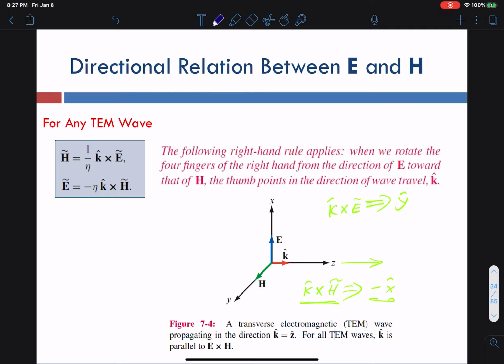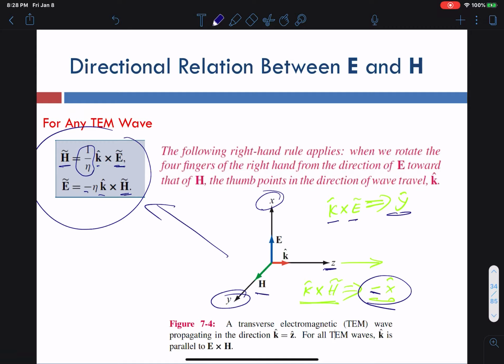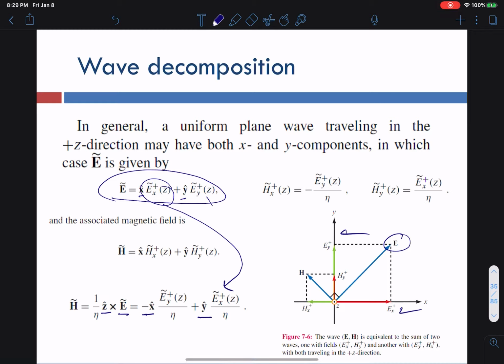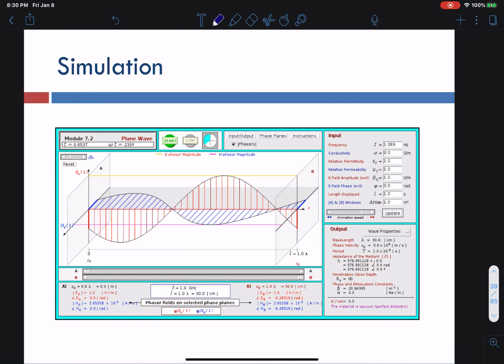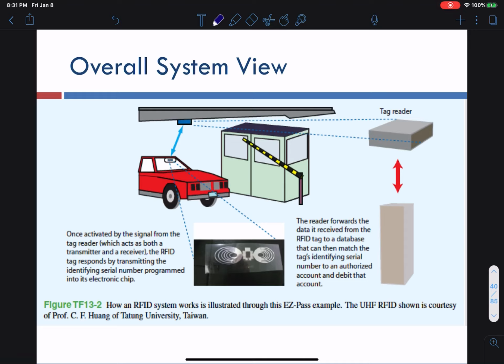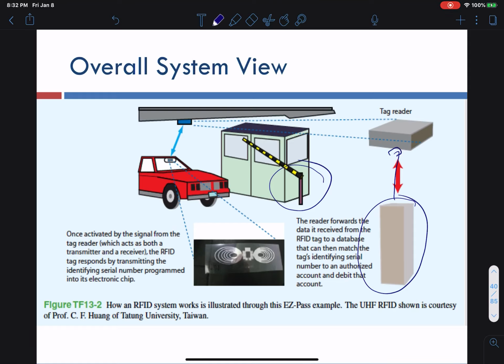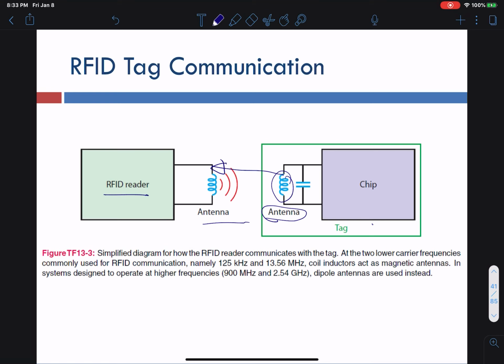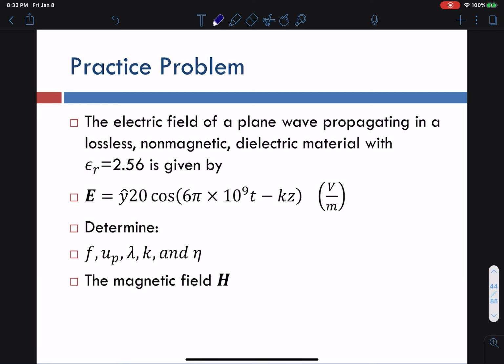ECE350 L19_YCP